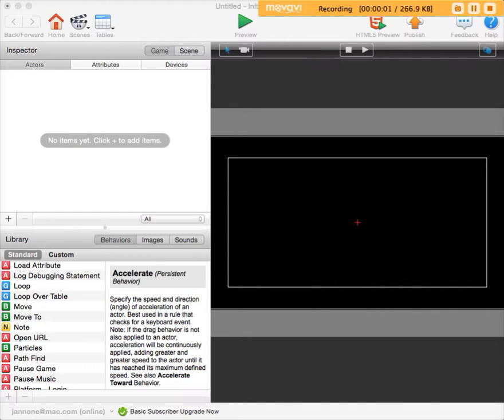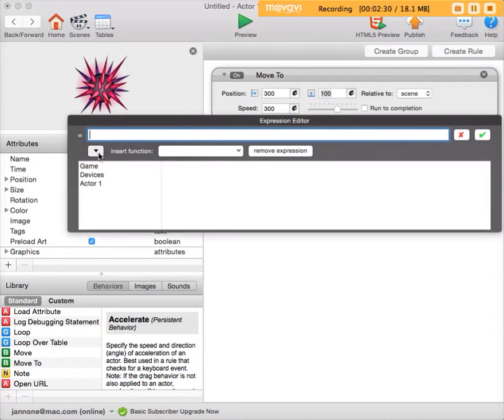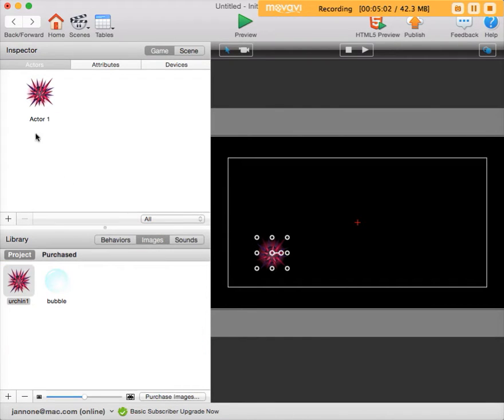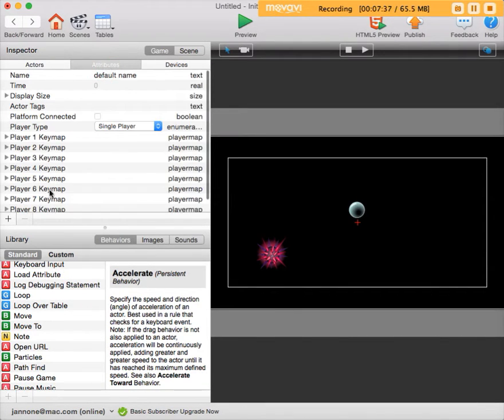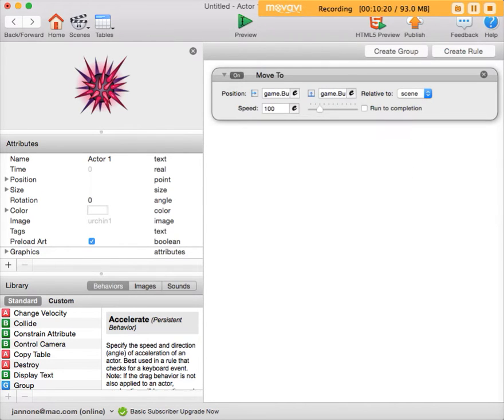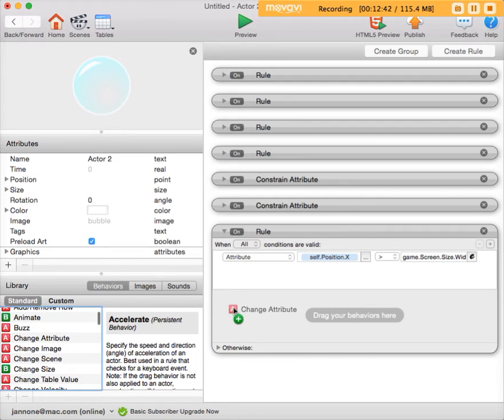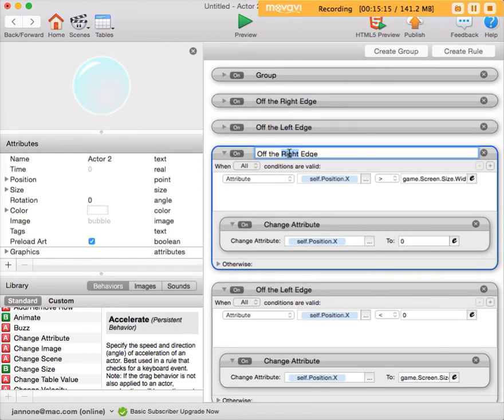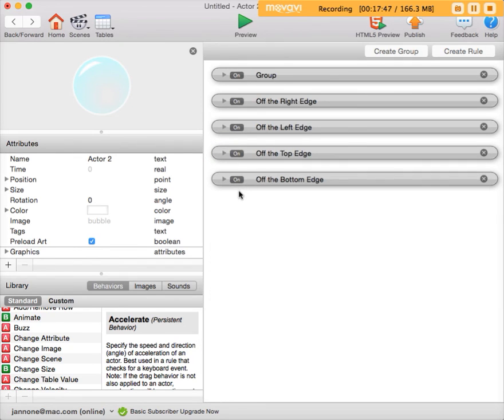Game Salad Coordinates (Quiz 2 S2016)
Game Salad coordinates, Game-level attributes, Constrain Attribute, Screen Wrap